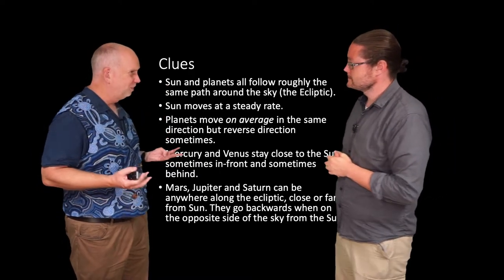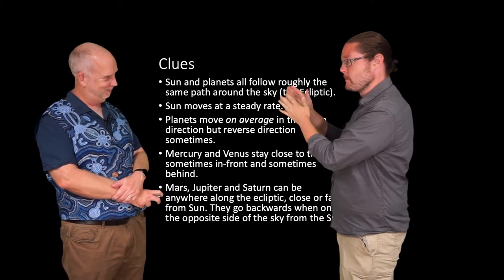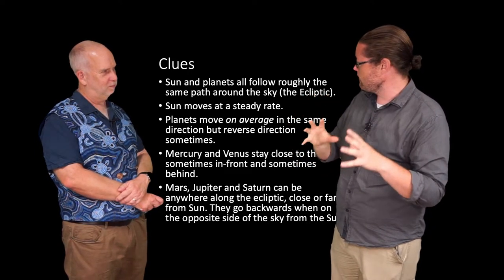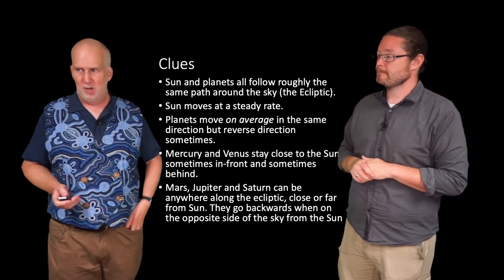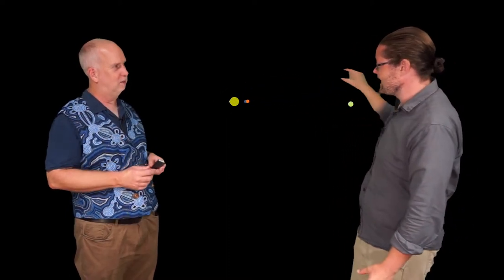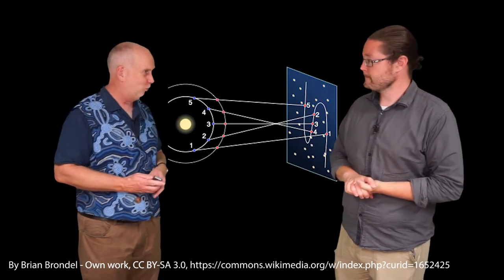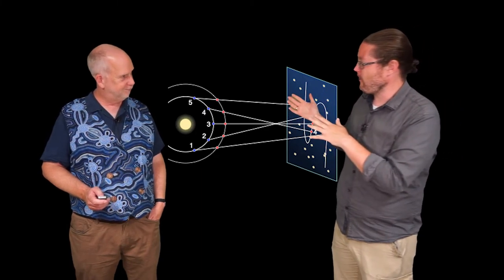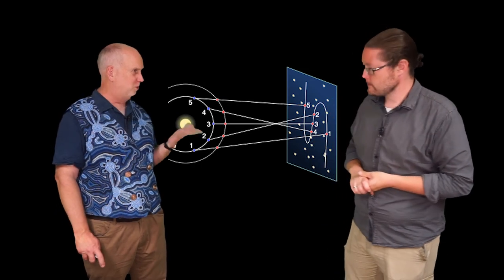Planets V1.5 Heliocentric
How you can explain what you see in the sky by having planets go around the Sun